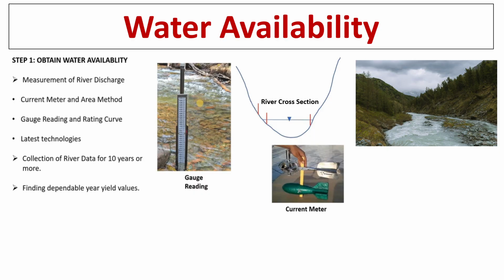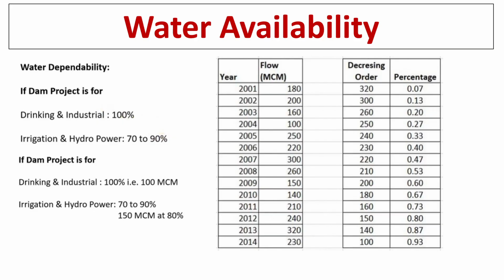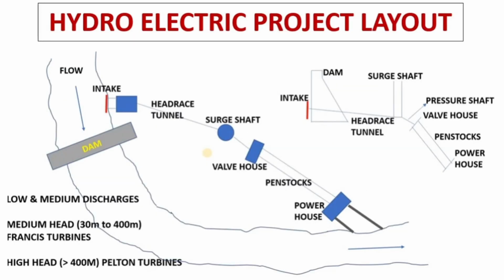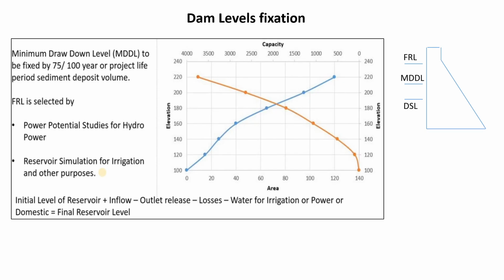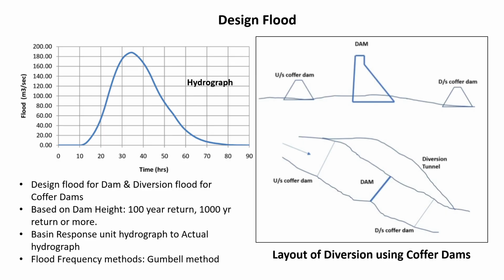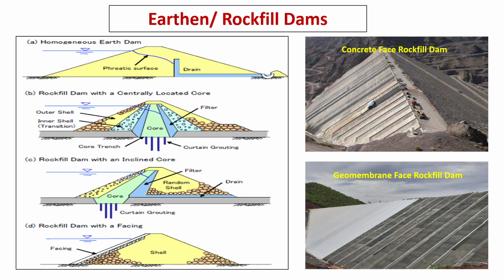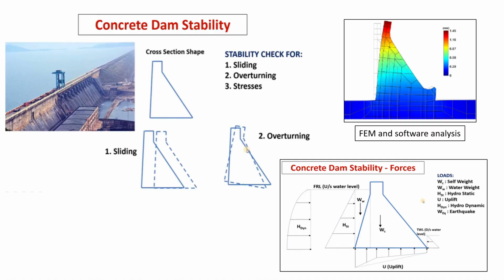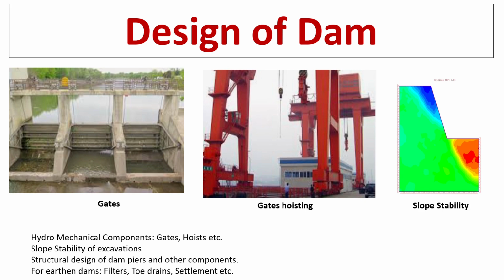Design of Dam || Concrete Dam Design|| Earthen Dam Design || Dam Design Procedure || Dam Planning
Hello.. In this video we will learn and see how to design a dam. We have already seen other videos about different types of dam. In the pictures we see are different dams such as Rockfill dam, concrete dam and combination of rockfill and concrete dam. How to design these dams? How to fix their dimensions. In this video we will try to learn complete design of dam.||
Stability Analysis ||